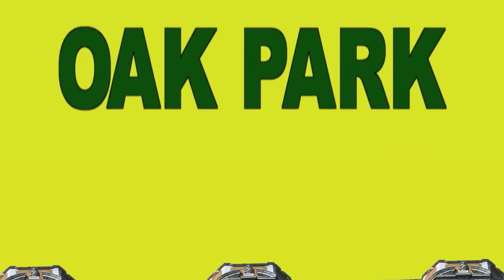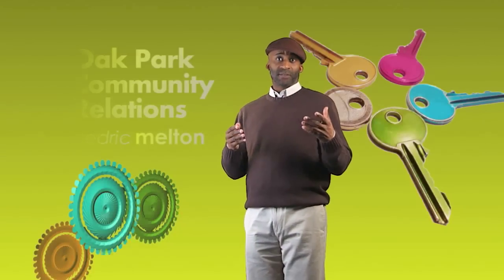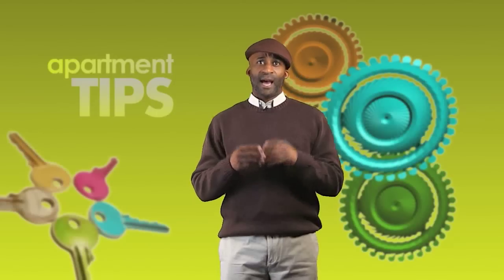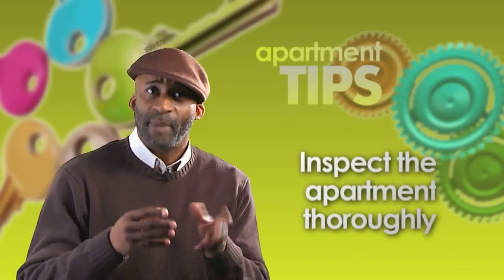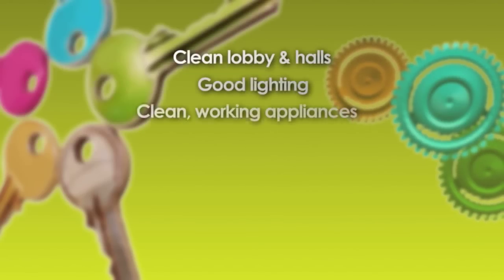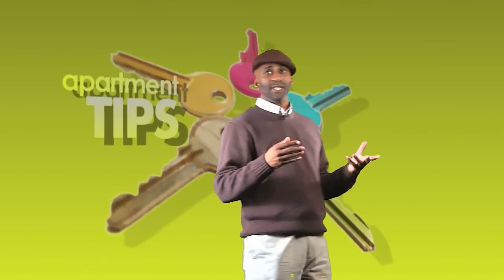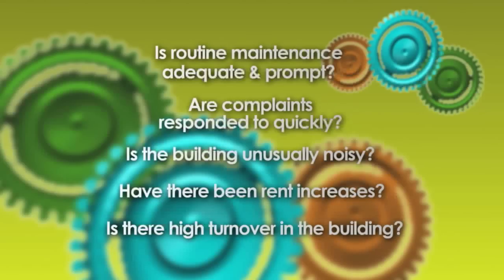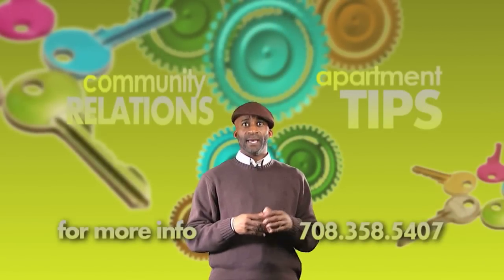Finding an Apartment in Oak Park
Community Relations Director Cedric Melton gives some valuable tips on apartment hunting, and what you should before signing a lease.